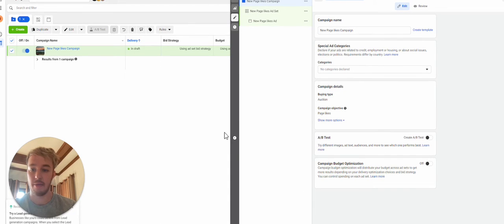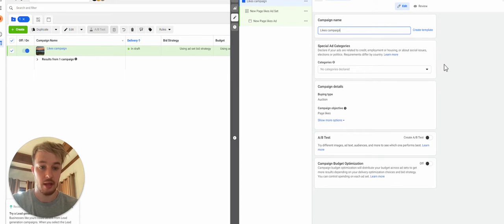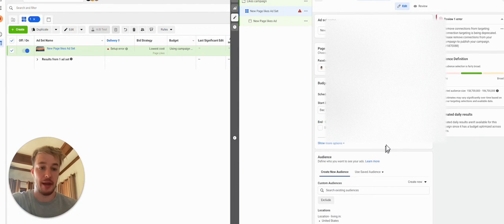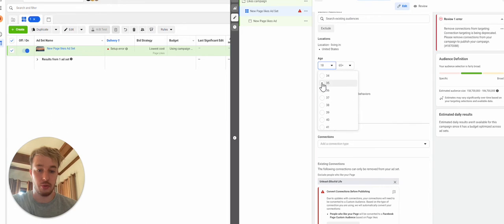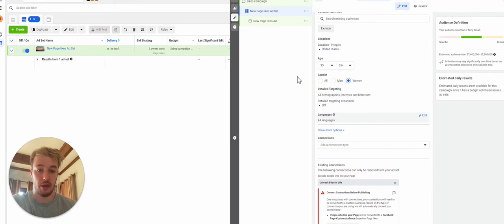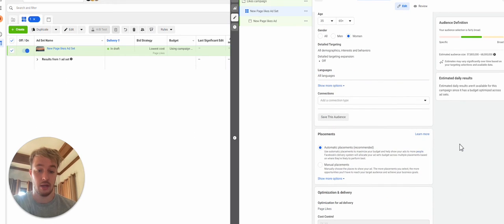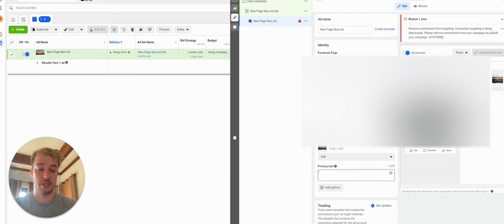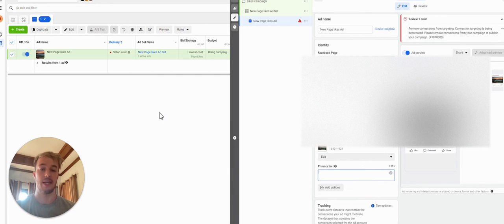HOW TO GENERATE 1000 REAL FACEBOOK PAGE LIKES ( Step By Step)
Real Likes on Facebook Page in a Minutes Step by Step ✔